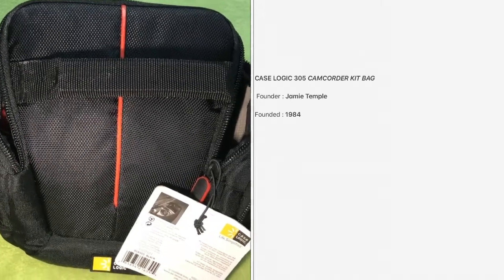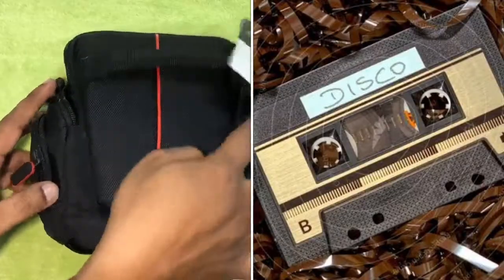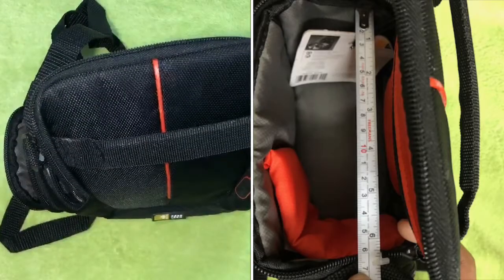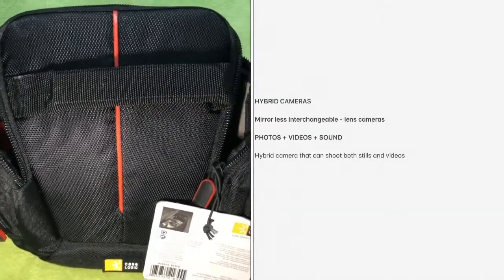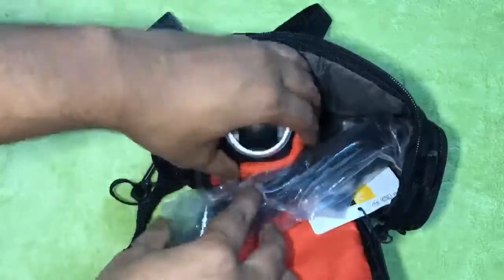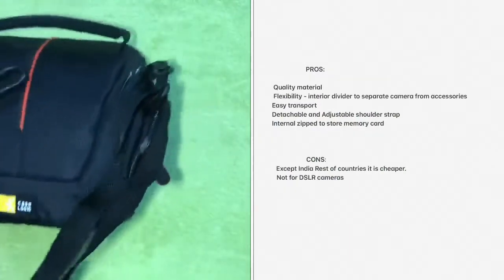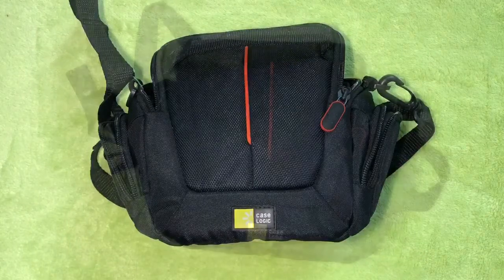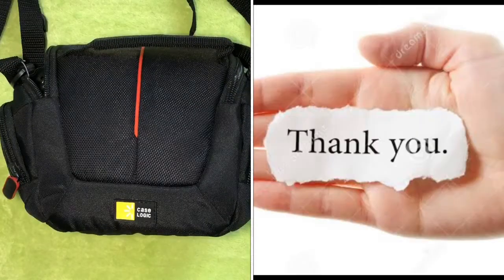CASE LOGIC DCB 305 CAMCORDER KIT BAG BLACK